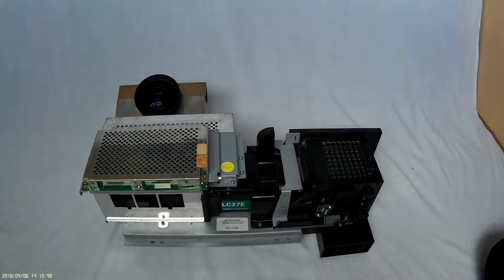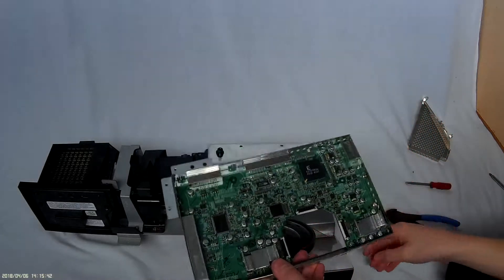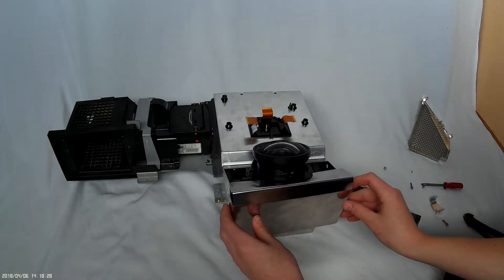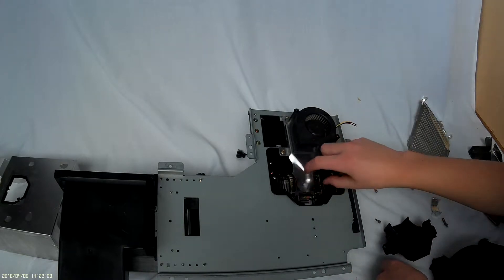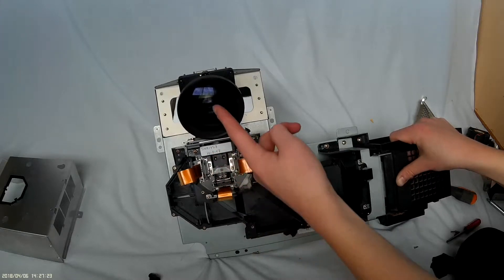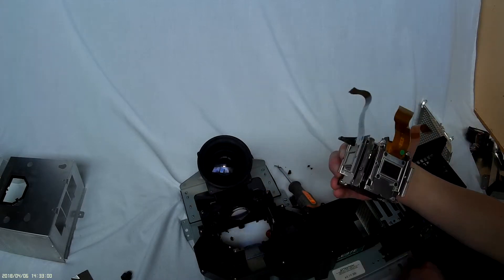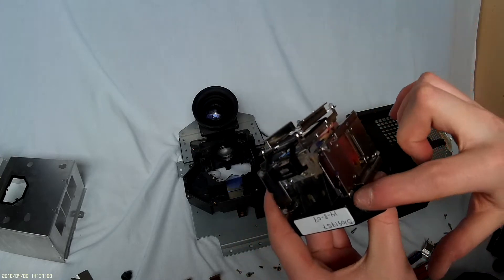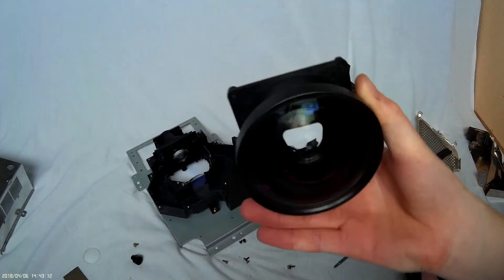3-LCD Projection Tv Digital Assembly Teardown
This is projection assembly from a Hitachi 3-LCD tv. This is my first time taking apart anything with this kind of technology in it so I'm unfamiliar with how it works. This was a really cool to see how it splits up the wight light up into the three primary colors and then is guided into the three LCD panels, taking the picture with it. Then a the prism put the three colors back together and then the picture is  projected up on to the tv screen. unfortunately, I was unable to find much information on the three chips. All I could find is that they are LCD controllers made by Epson. (projector company) This is my first ever video so i am new to filming and editing so if you have suggestions or ideas for other videos please comment them below.